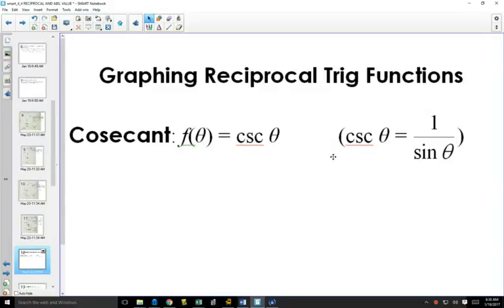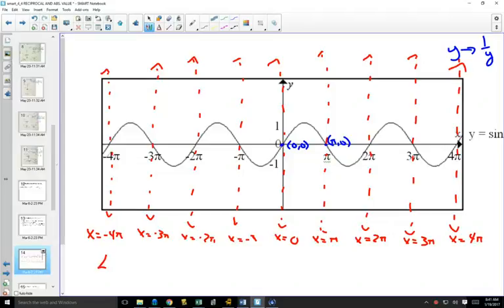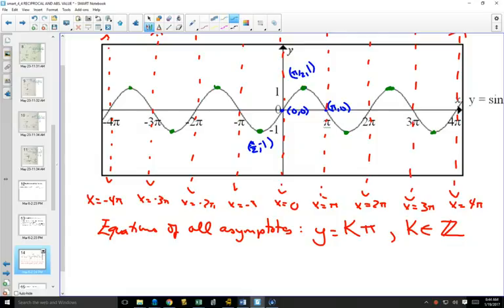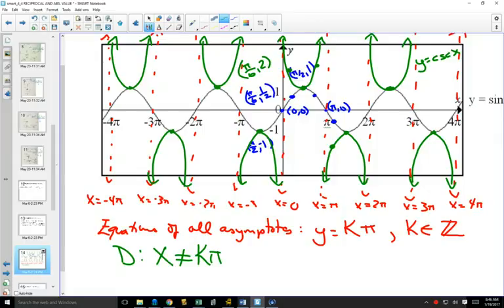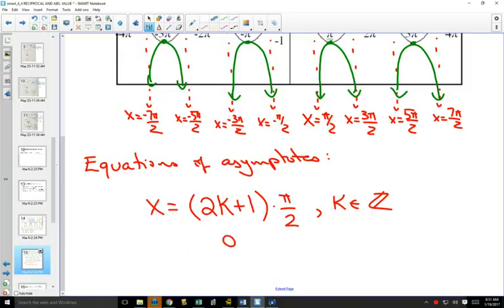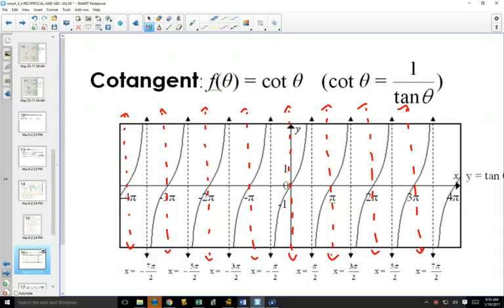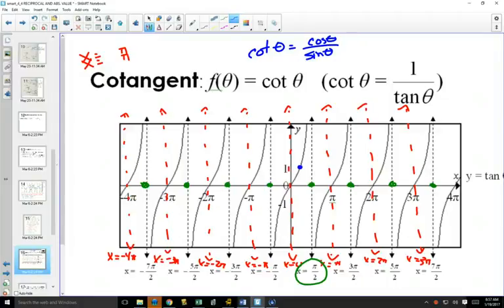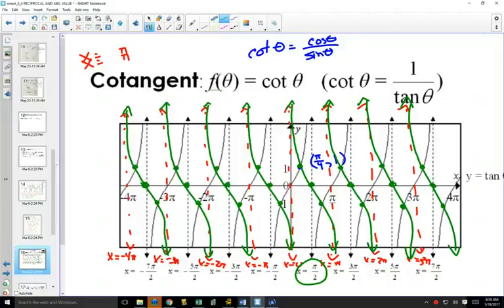40SP Graphing Reciprocals of Sine Cosine Tangent